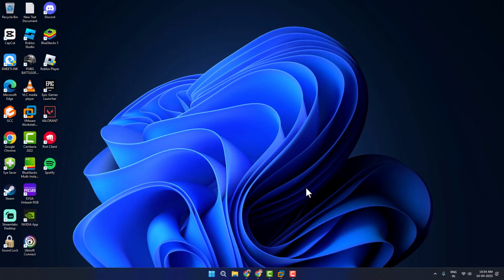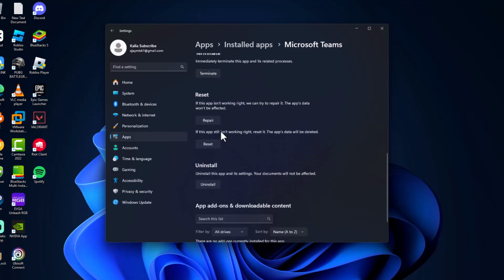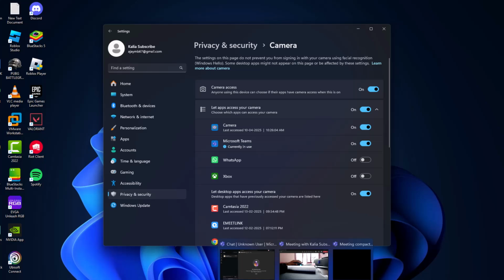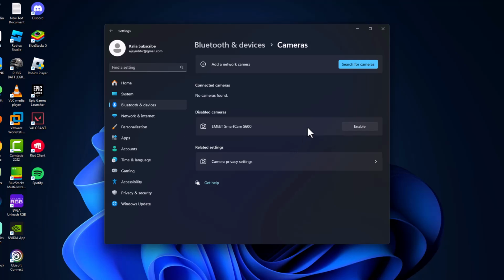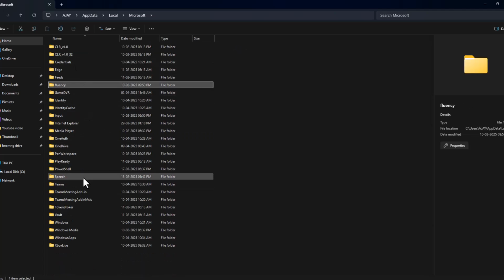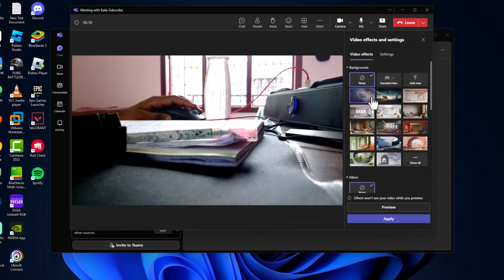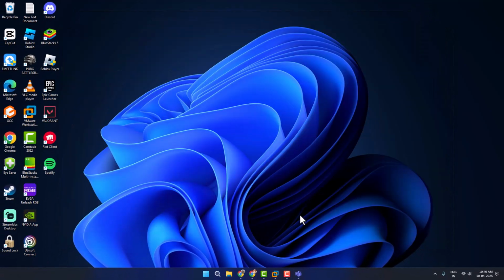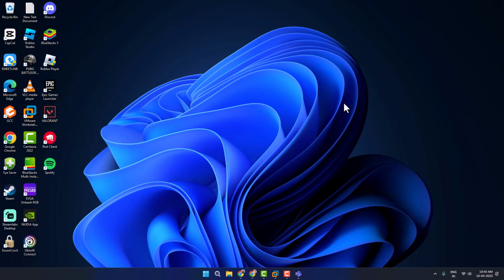How to Fix Microsoft Teams Camera Not Working on PC (2025)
If your camera isn't working in Microsoft Teams, try updating your camera drivers, checking app permissions, and restarting the app. Disabling other apps using the camera and reinstalling Teams can also help resolve the issue.

00:00 Intro
00:08 Method 1
00:36 Method 2
01:02 Method 3
01:52 Method 4
02:34 Method 5